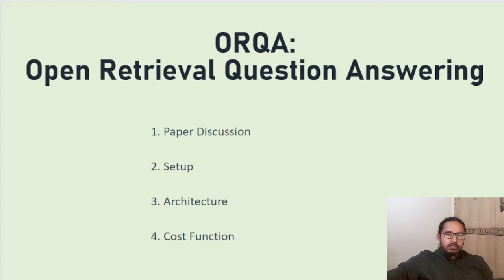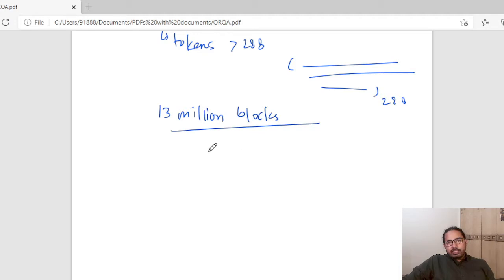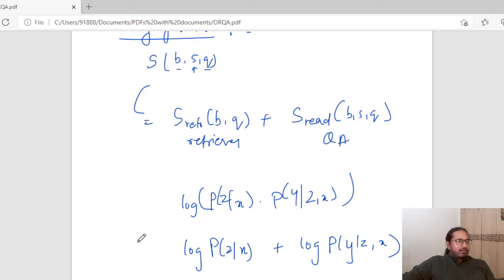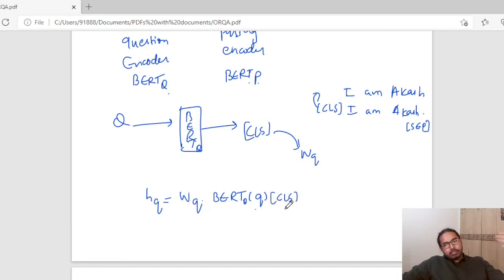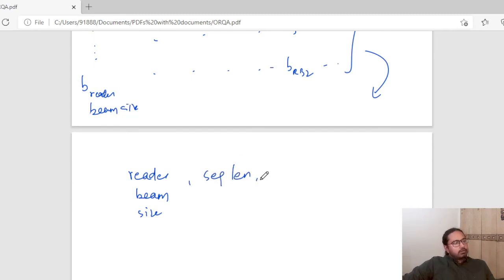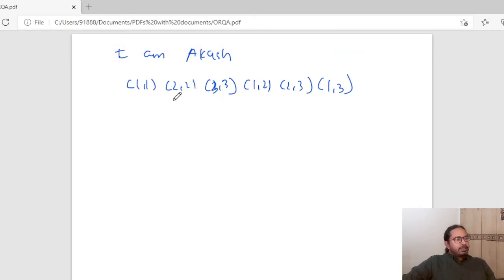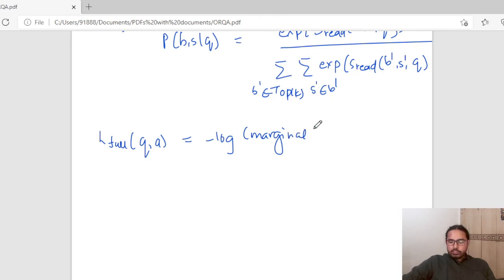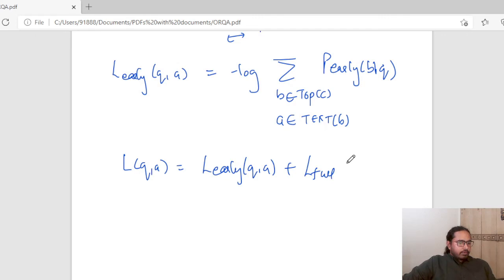Open Retrieval Question Answering System (ORQA)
In this video, we discuss ORQA(Open Retrieval Question Answering System) formulation. The formulation first appeared in the paper "Latent Retrieval for Weakly Supervised
Open Domain Question Answering". In the video, we also discuss the task setup, architecture, and loss function used in this formulation.

Apologies for the thumping noise at the beginning of the video.

2:03 Task setup
11:28 Scoring function
14:05 Inference
17:10 Architecture
18:43 Retriever
25:20 Reader
38:12 Cost Function
42:48 Aggressive learning